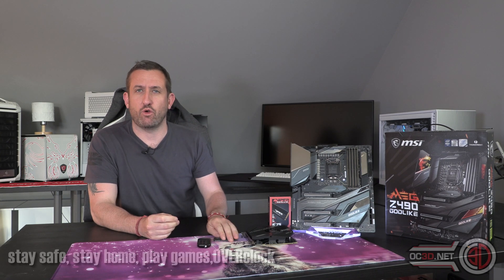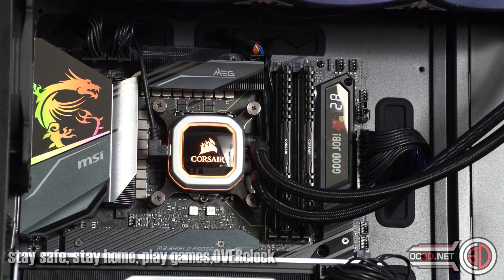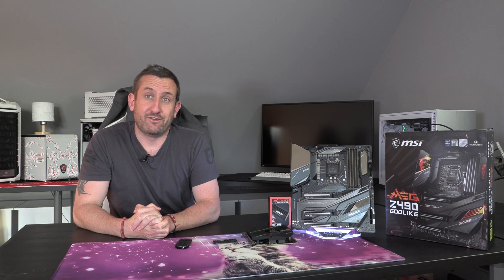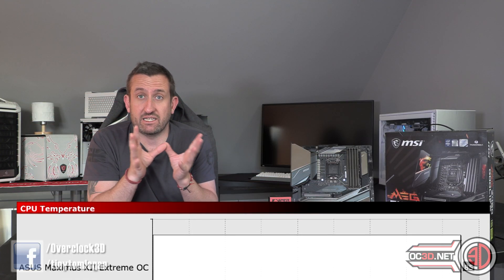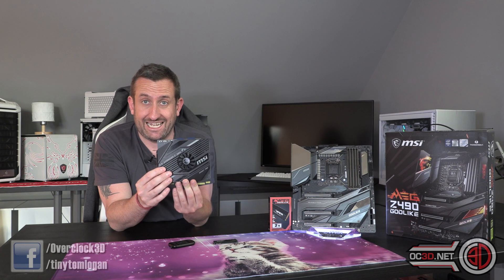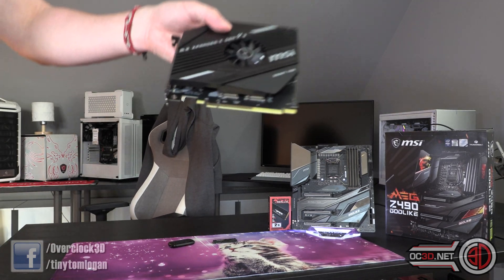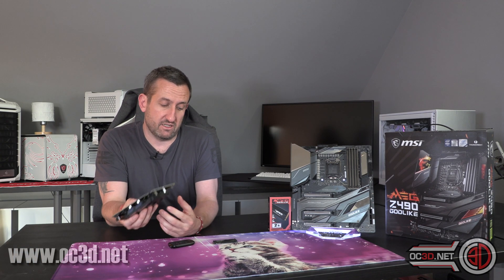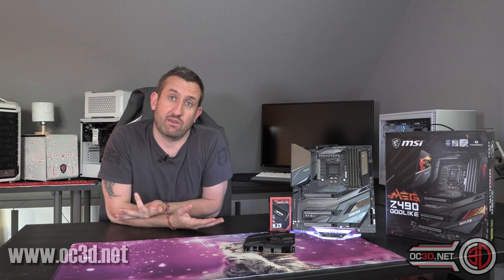MSI Godlike Z490 Review i9 10900K